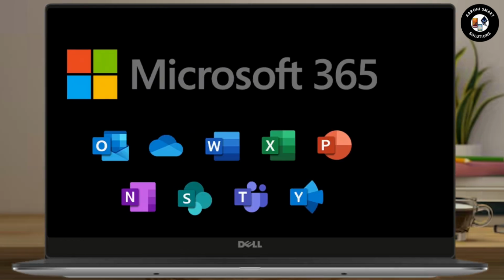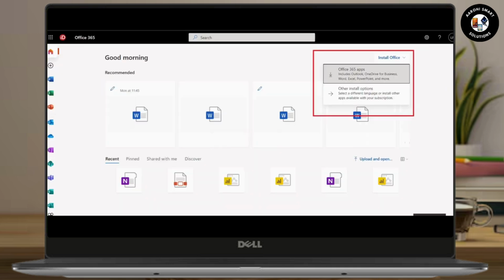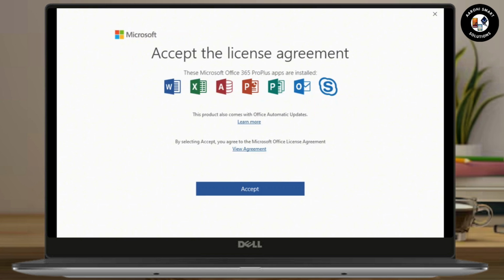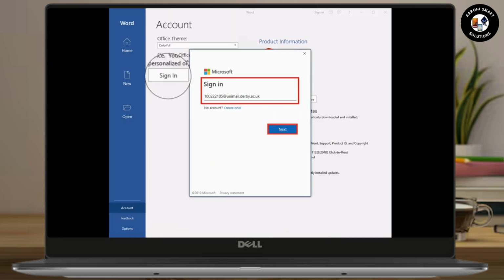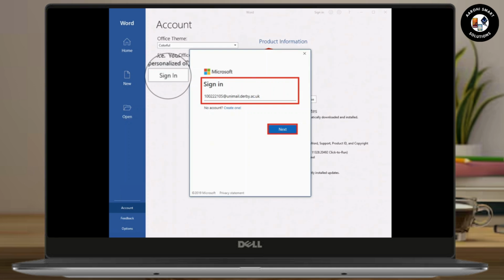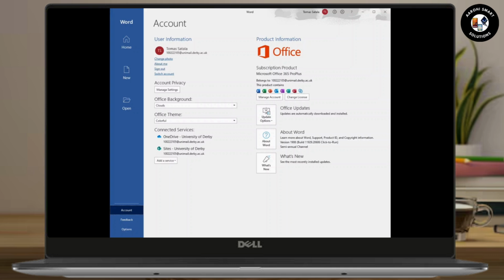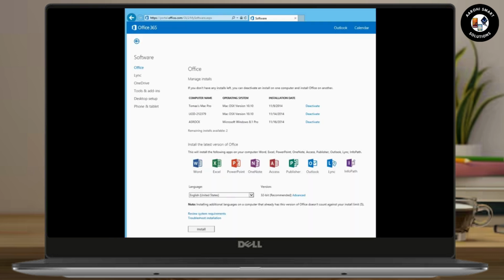How to Download & Install Microsoft Office 365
Looking to download and install Microsoft Office 365 on your device? This video will guide you through the entire process step by step. Whether you're asking, "How do I download Microsoft Office 365?" or need assistance with the installation process, this tutorial has you covered. Learn how to download Office 365, set it up, and start using all the apps and features. Watch now to see how you can get Office 365 up and running on your device today!

Timestamps:
00:00 How to Download & Install Microsoft Office 365
00:10 How Do I Download Microsoft Office 365?